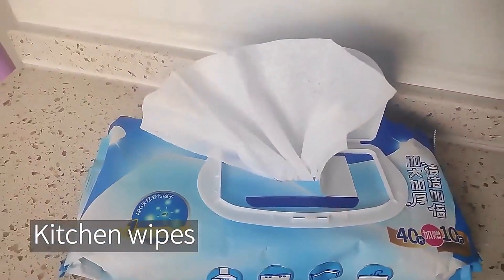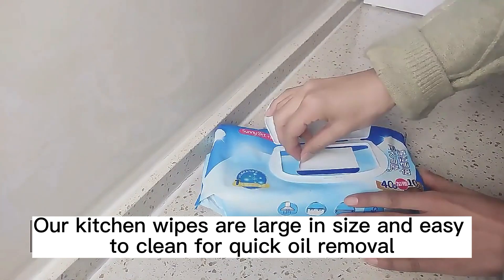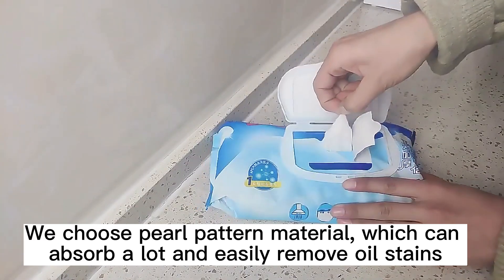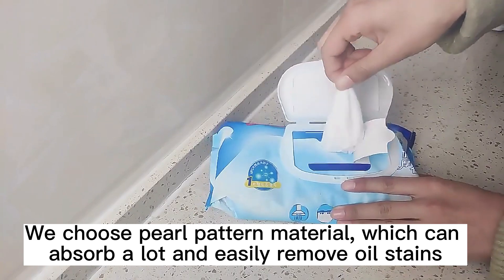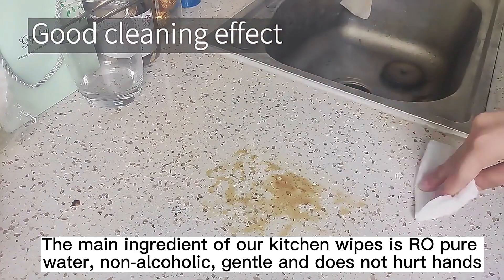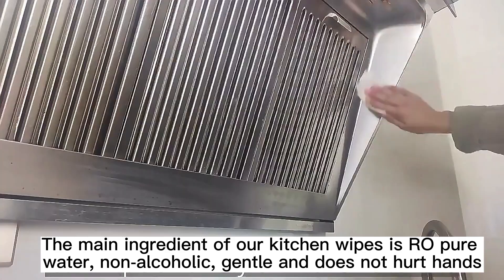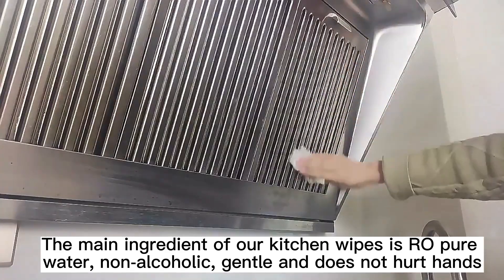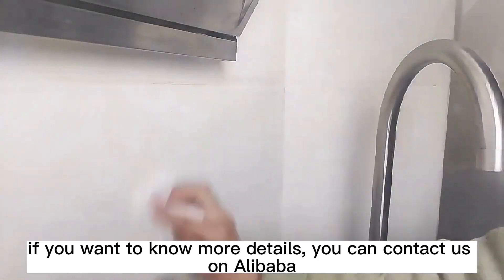kitchen wipes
Do you have kitchen wipes at home?
Once you use it, you will know how convenient it is#waterwipes